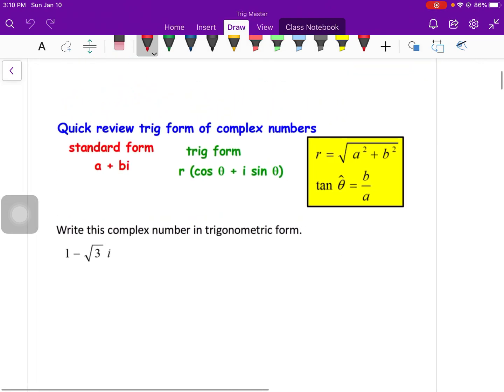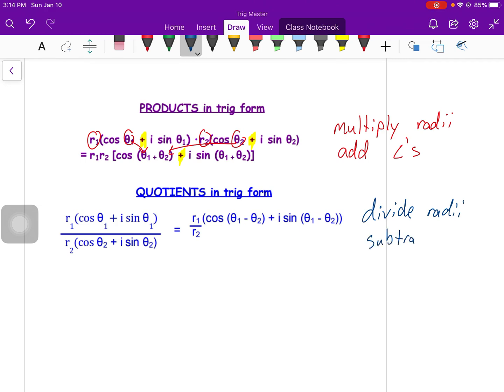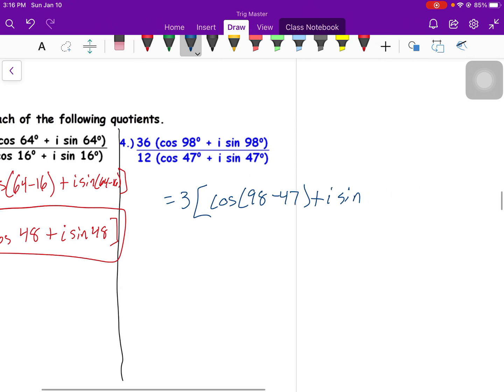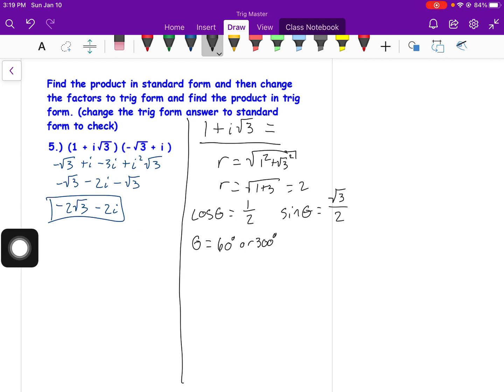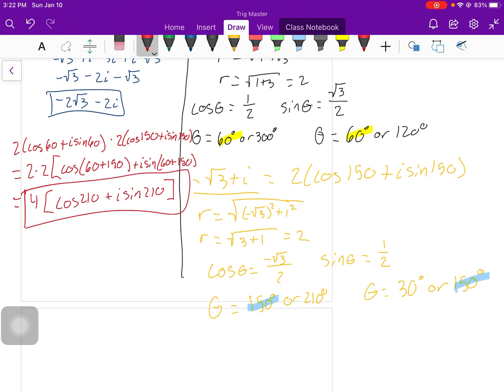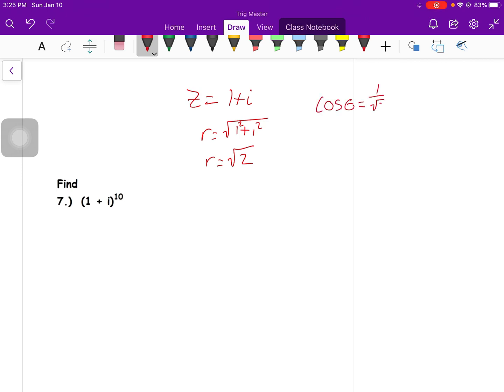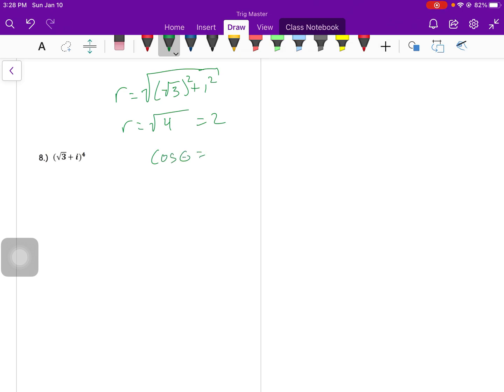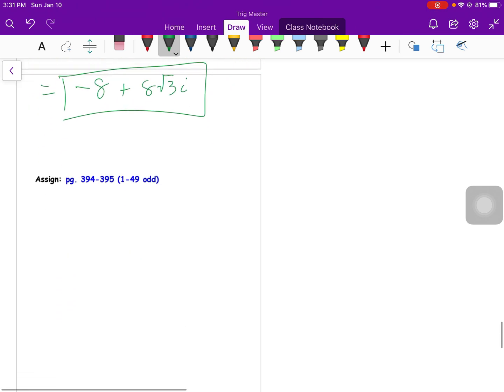Trig 8.3 Notes